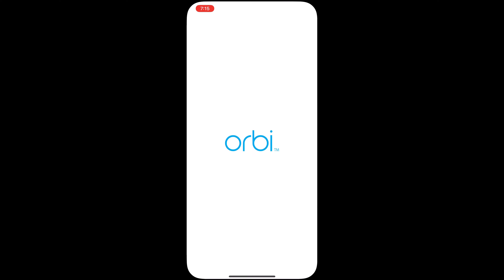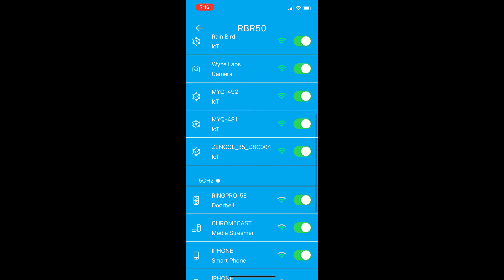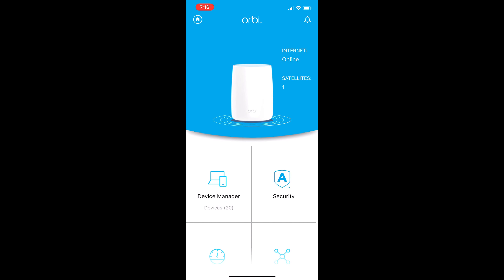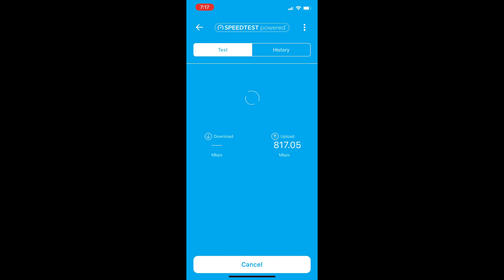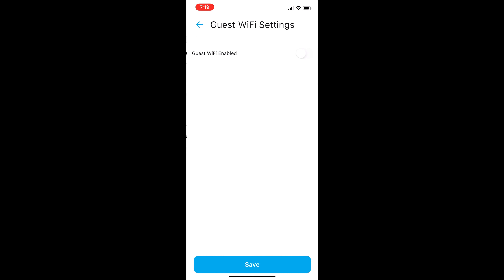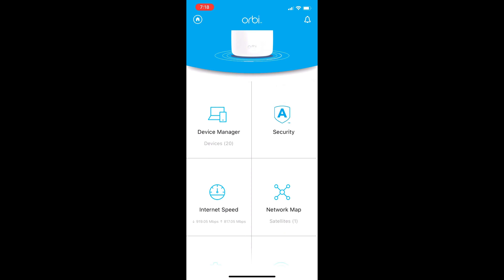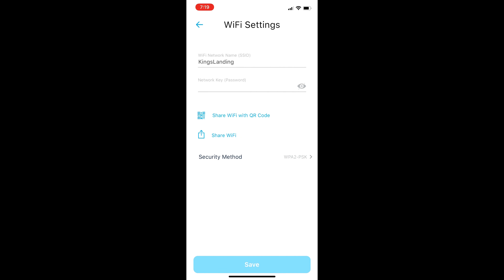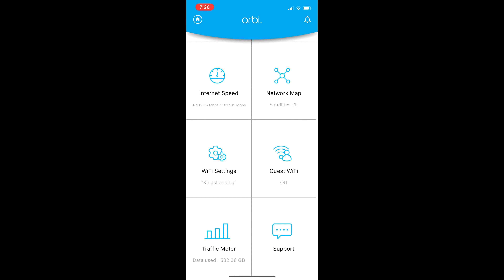How to use Netgear ORBI Router App!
Earlier this year, I made a video about Netgear Orbi Router - Mesh Network. It was about time I made a video about the app and how to use it.